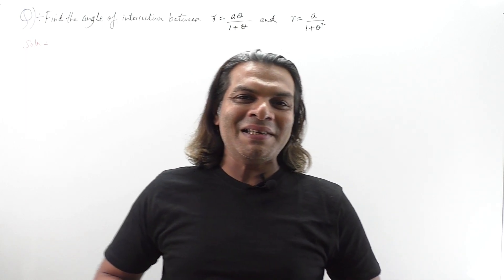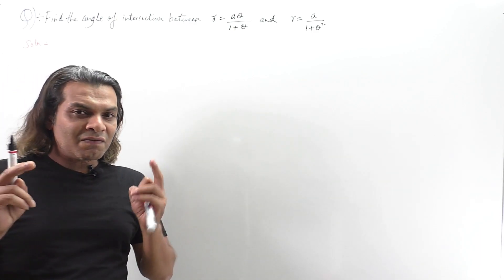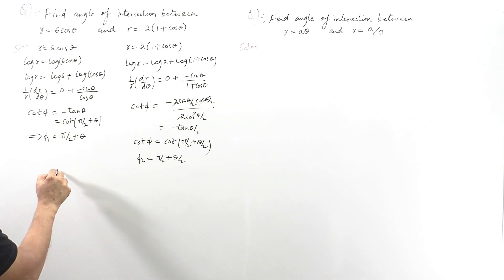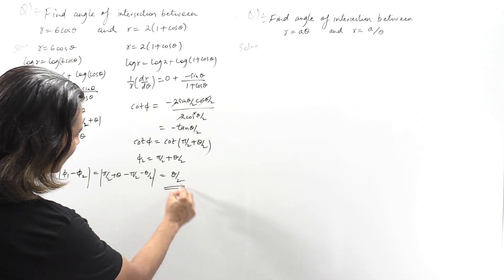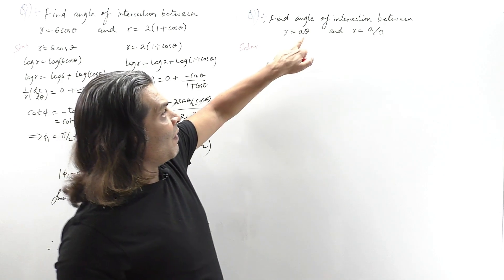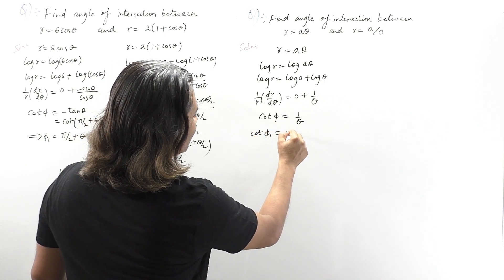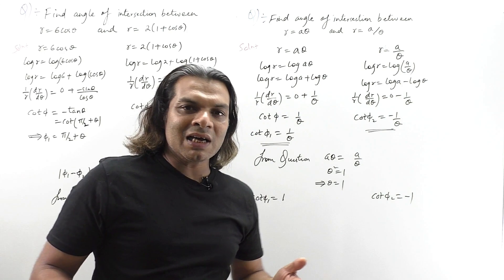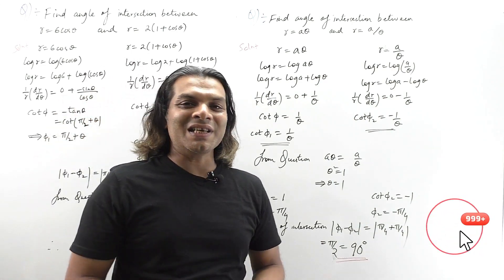Find the angle of intersection between the curves 🎯Set2 | VTUM1 polar curves important problems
Find the angle of intersection between the curves  or Angle between two polar curves. These questions are repeated in the VTU semester exams for 5-6 marks. We are now in the VTU Engineering Mathematics 1 Module 1 syllabus. Pease watch till the end and practice them.

Before watching the video please refer to the previous vtu exam questions videos of set 1 find the angle of intersection of the following pair of curves for on polar curves for a better understanding of problem-solving. It will be very easy for you to follow and understand the problems solved in the above video.
Click the link below or visit the playlist for module-wise organized videos.

The three polar curve problems to Find the angle between two polar curves given below are solved in this video.

👉Find the angle of intersection of the following pair of curves
1. r=aθ/1+θ  and  r=a/1+θ^2
2. r=6cosθ  and  r=2(1+cosθ)
3. r=aθ  and r=a/θ

Now the steps  to find the angle  of intersection between two polar curves
✅We first find the angle between the radius and tangent vector for both the curves.
✅Then the angle of intersection between the curves is is | Φ1- Φ2 |
The angle between two polar curves at their intersection describes how the curves meet—whether they intersect at a sharp angle, perpendicularly (orthogonally), or tangentially.

Please go through the playlists given below for Chapter wise videos on Engineering Mathematics ,Polytechnic diploma and other  subjects for all universities across India and abroad.

polar curves engineering mathematics 1st year
find the angle of intersection of the following pairs of curves
find the angle of intersection between the curves r=aθ/1+θ  and  r=a/1+θ^2
find the angle of intersection between the curves r=6cosθ  and  r=2(1+cosθ)
find the angle of intersection between the pair of curves r=aθ  and r=a/θ
find the angle of intersection of the following curves
angle of intersection between the curves